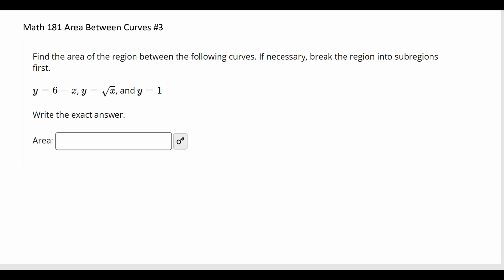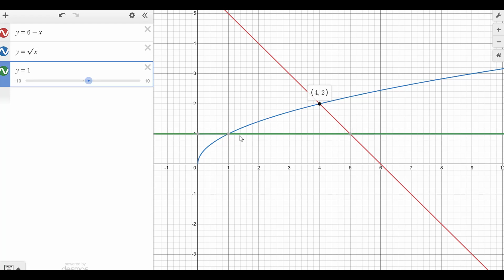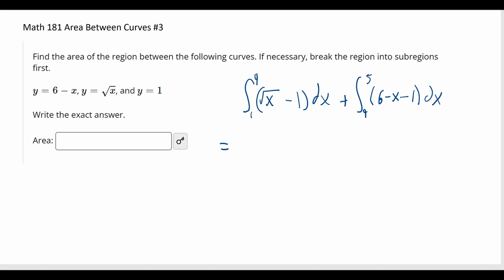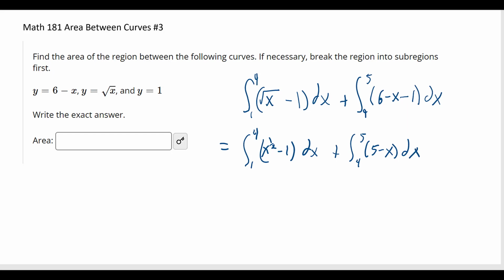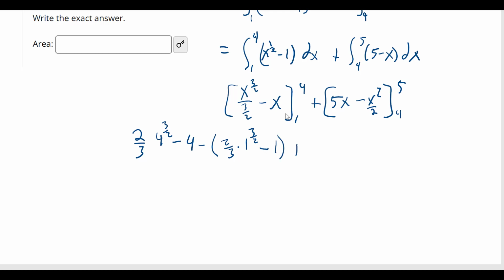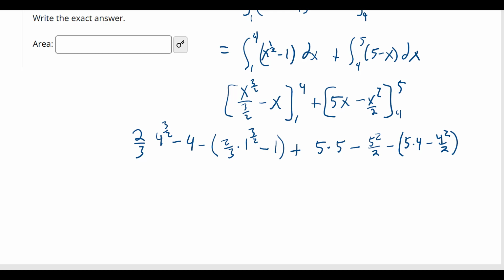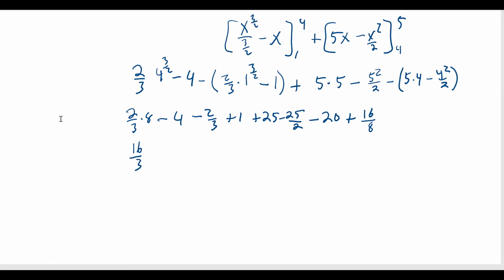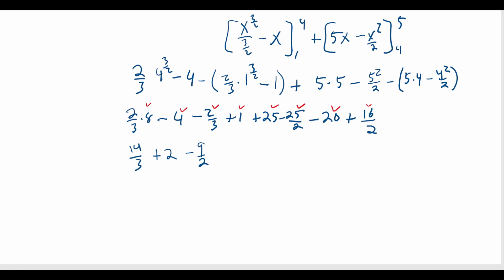Math 181 Area Between Curves #3 F23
In this problem we examine the graph of the functions to find the different regions for the area between curves.